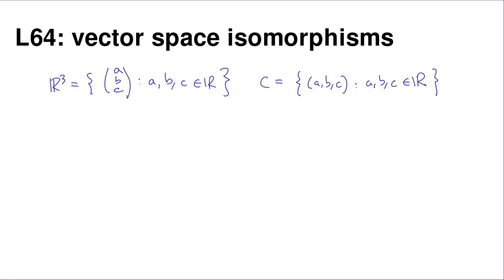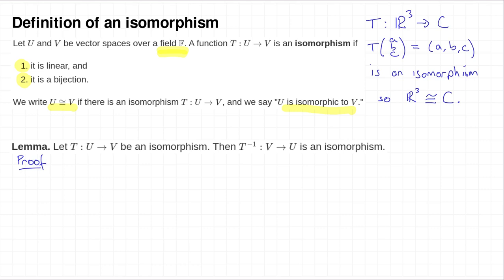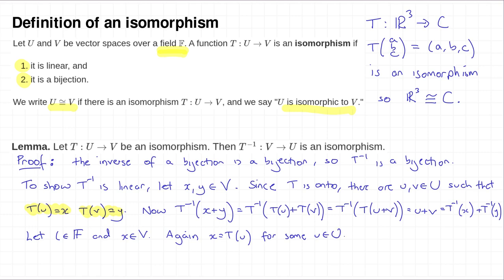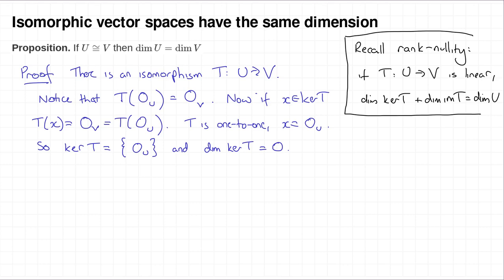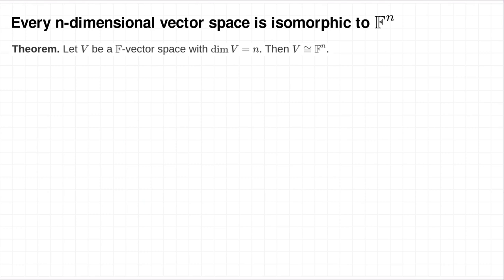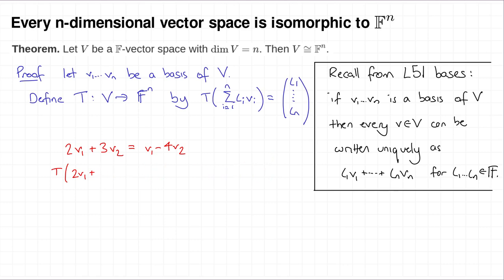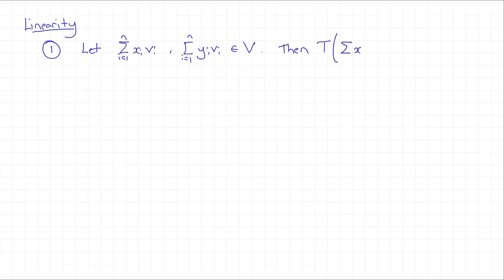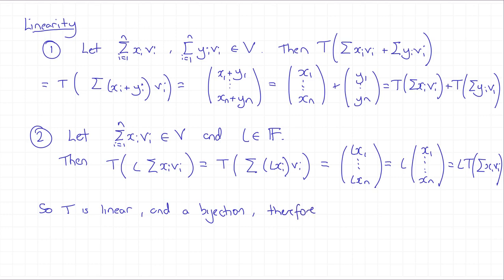MATH0005 L64: isomorphisms of vector spaces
MATH0005 L64: some vector spaces are the same from a vector space point of view without being equal - like the space of height 3 column vectors and the space of width 3 row vectors. To capture this idea we define isomorphisms of vector spaces. An isomorphism is a linear bijection. Proof that the inverse of an isomorphism is an isomorphism, proof that isomorphic vector spaces have the same dimension, and that every dimension n vector space over a field F is isomorphic to the vector space of height n column vectors with entries from F.